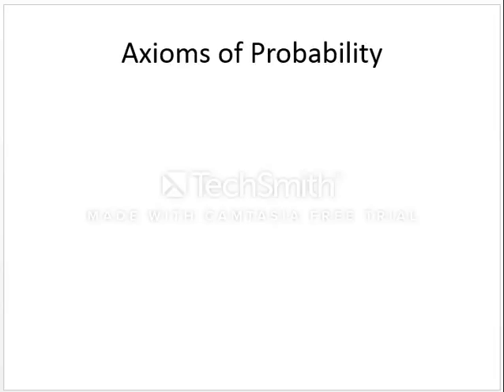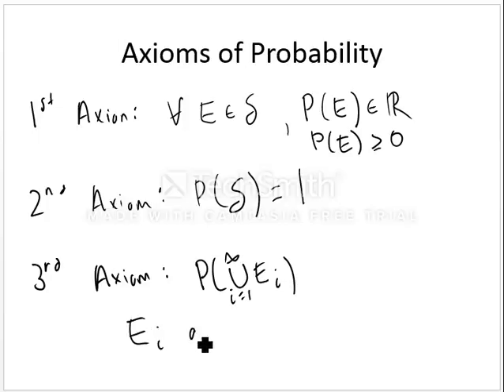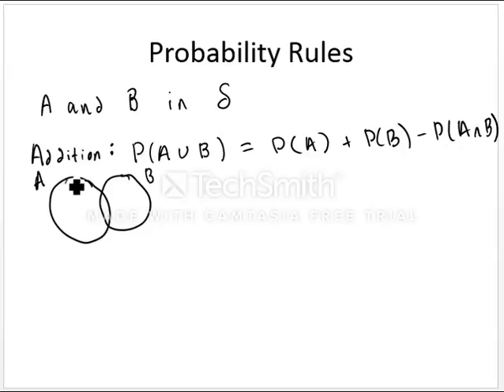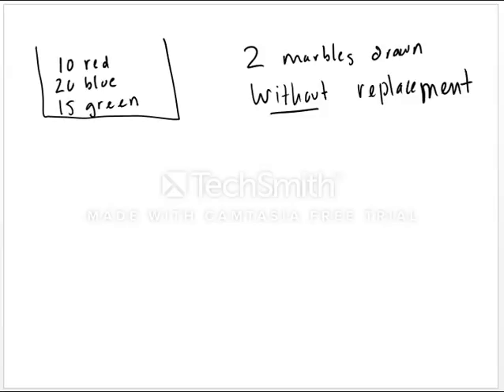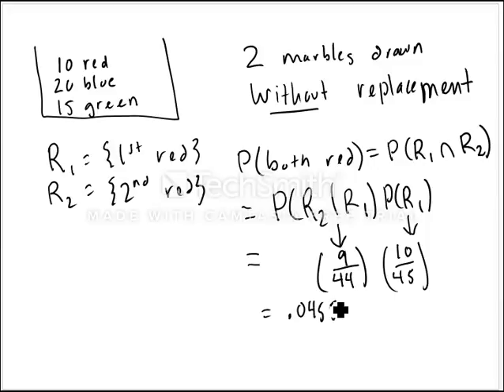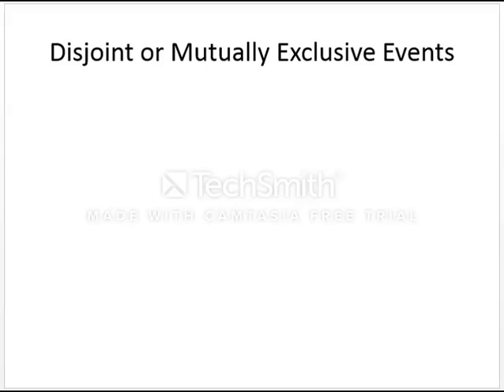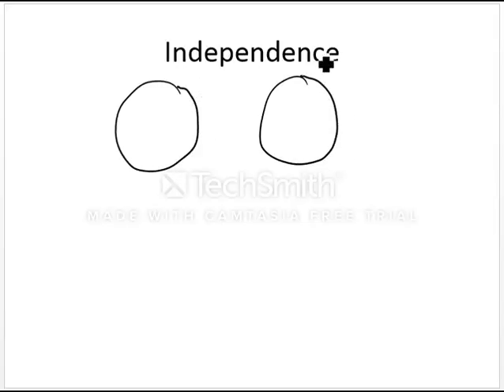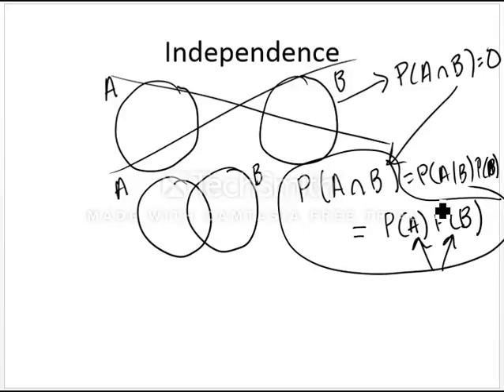probability videos 2